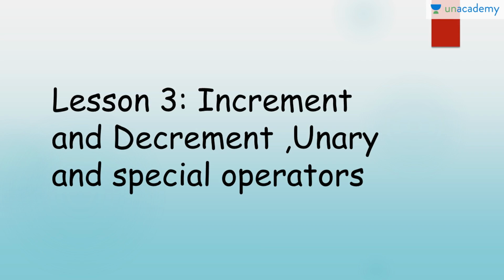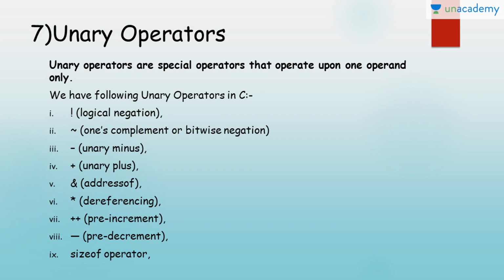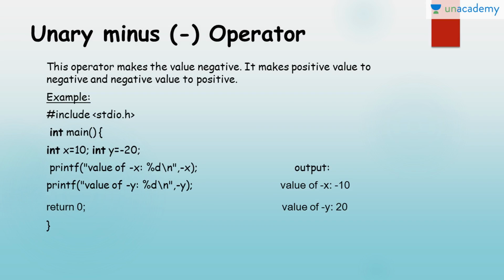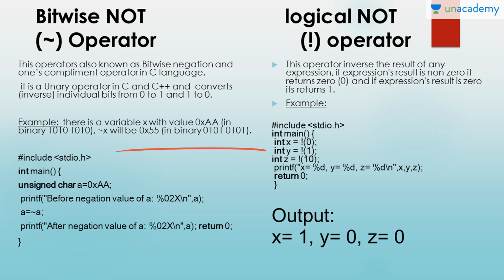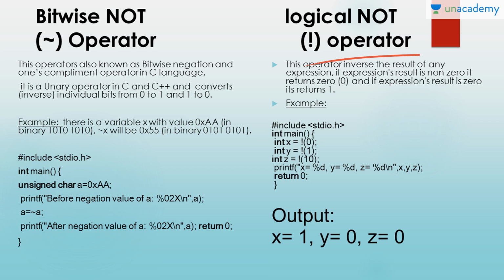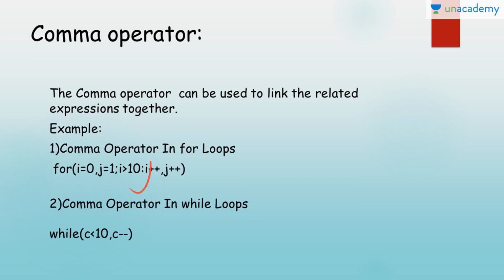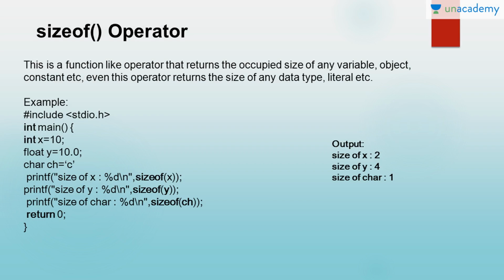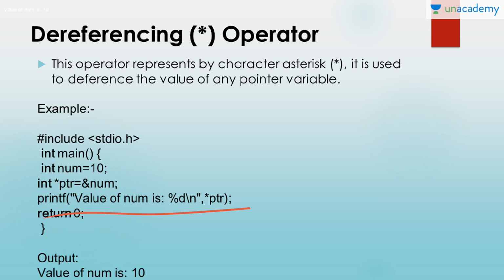Learn Operators and Expressions in C - Increment and Decrement , Unary ,Special Operators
This lesson teaches about the increment and decrement, unary and special operators, explained with examples and an example program.
In this course, Samprithi will discuss the various types of operators used in C language with their usage and also about type conversion. This is a must watch course for those who want to learn and clear their concepts about Operators.

You can watch the full list of courses and start discussions with the educator